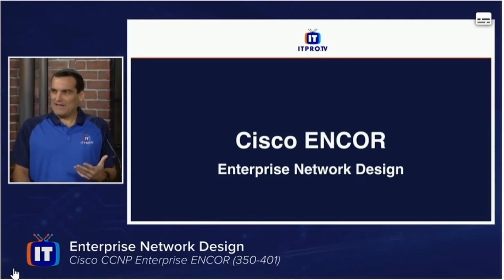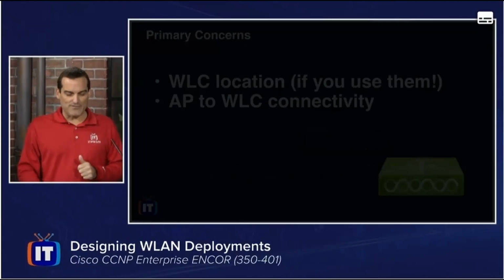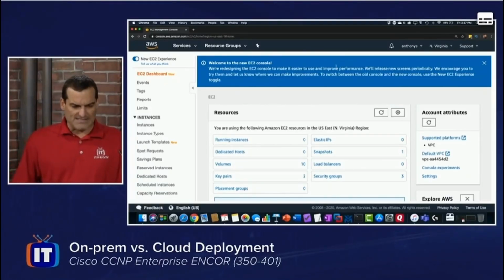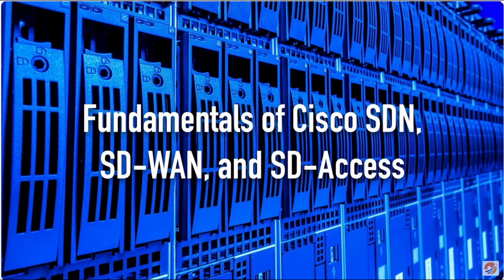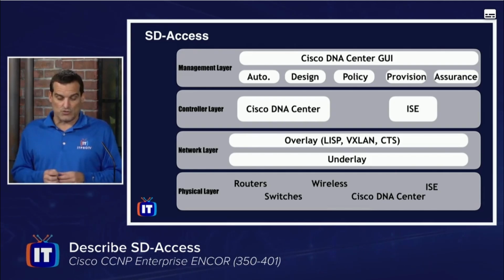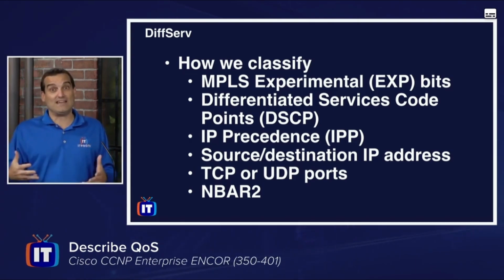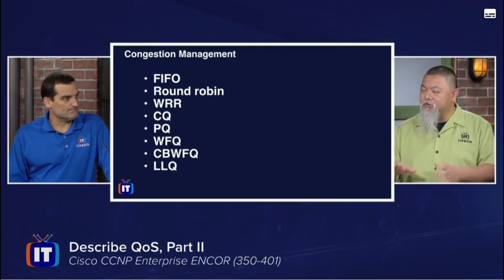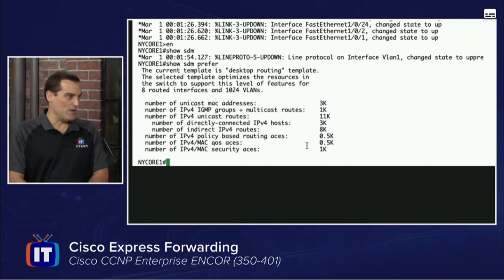CCNP Domain 1_ITP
CCNP Domain 1 Study materials